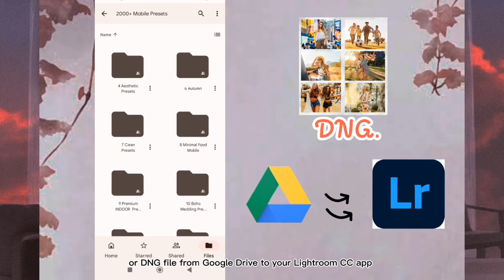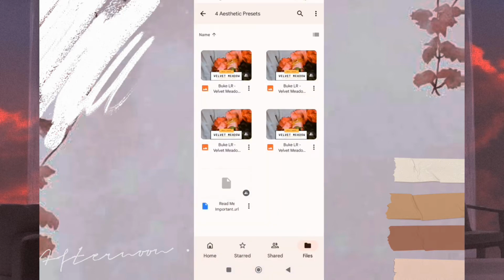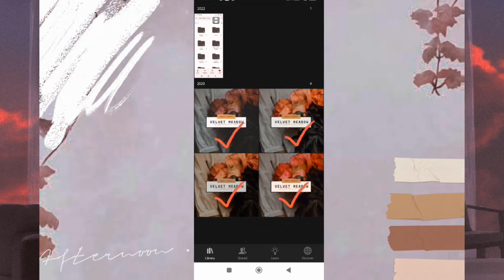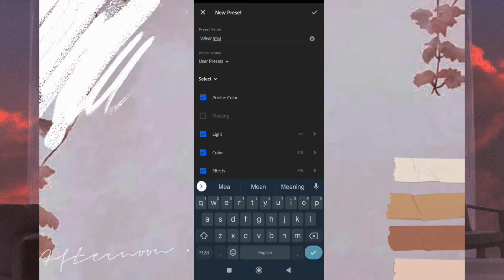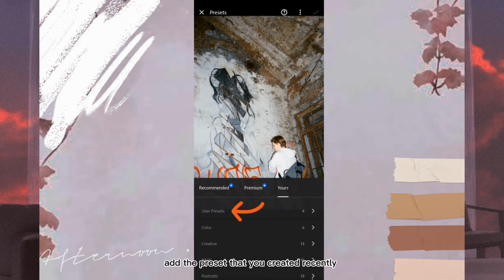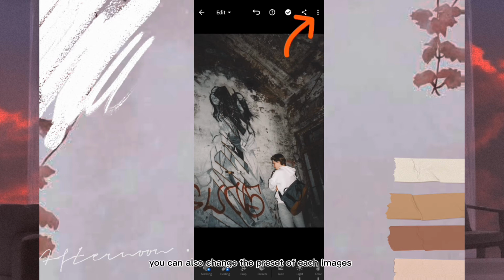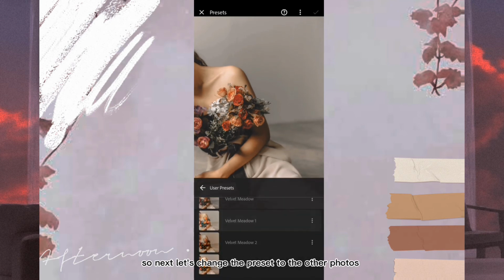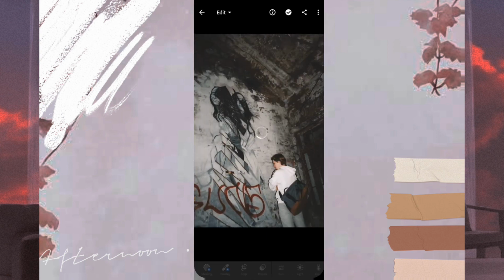HOW TO IMPORT PRESETS FROM GOOGLE DRIVE TO LIGHTROOM APP -MOBILE | EASY TUTORIAL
In this video, I'm going to show you how easy it is to import your presets or dng files from your google drive to your Adobe lightroom app.

So watch the entire video to learn! 👩‍🏫

[[WATCH NOW]] 👀

I would like to thank:

✅Pexels.com | Stock Images
✅Pixabay.com | Sound Effects
✅Capcut | Video Editor / BGM